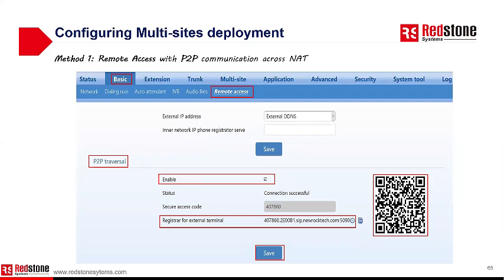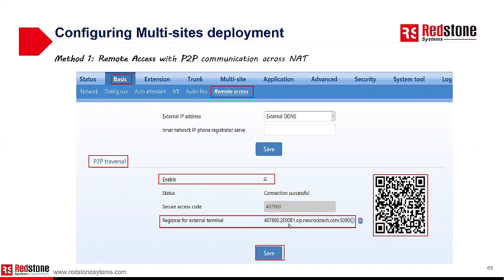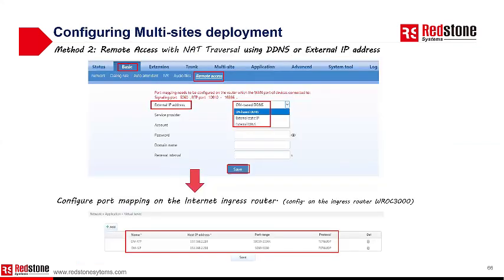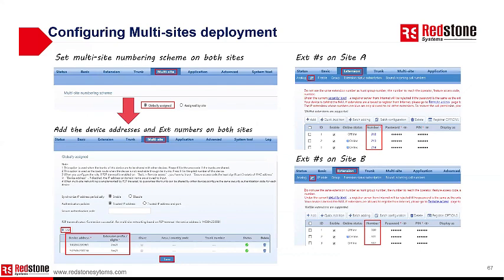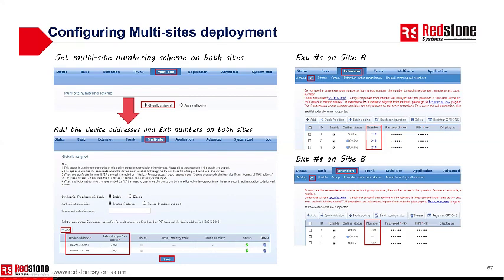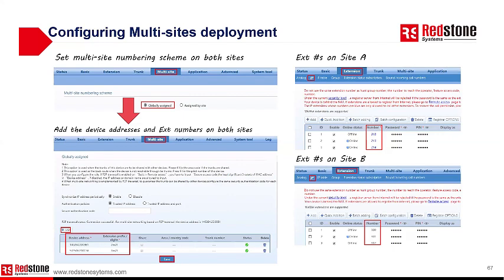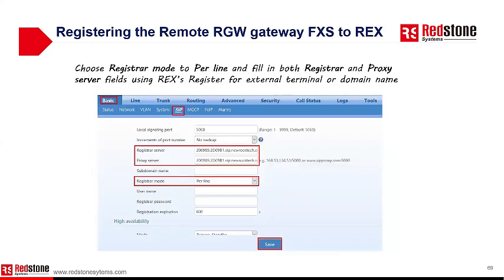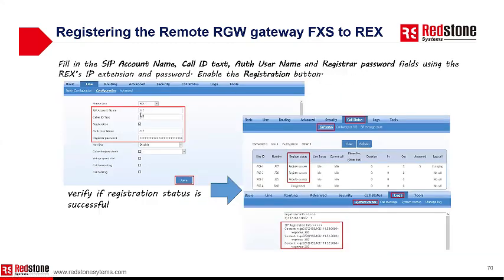REX Congiguring Multi site deployment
Remote Access with P2P communication /Remote Access with NAT Traversal using DDNS or External IP Address/register the remote IP Phone to the REX IPPBX